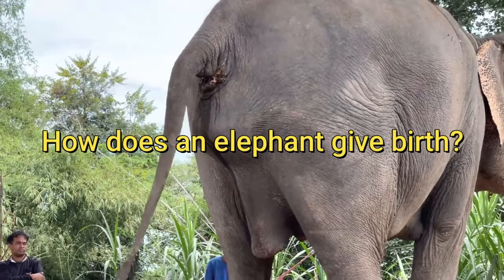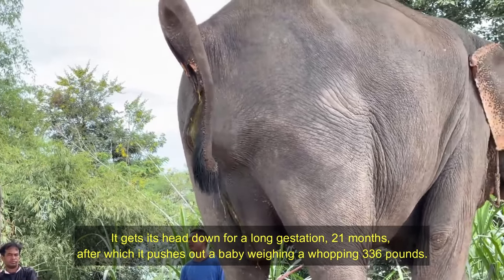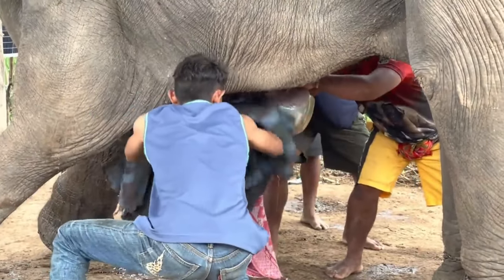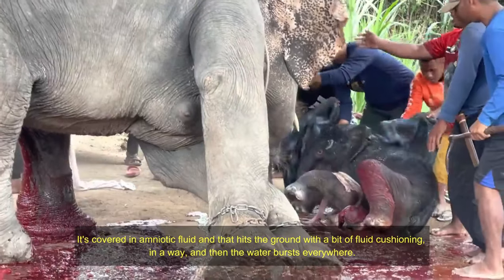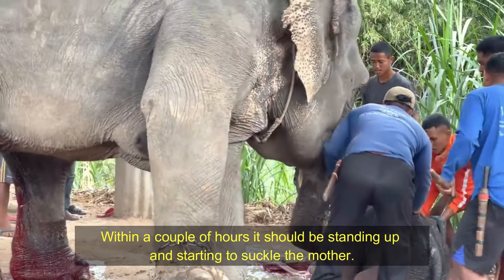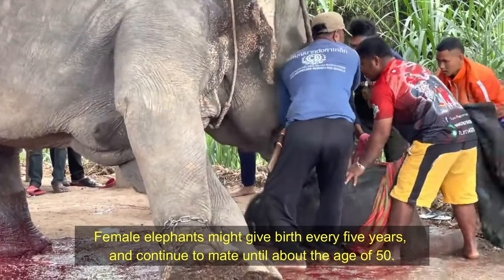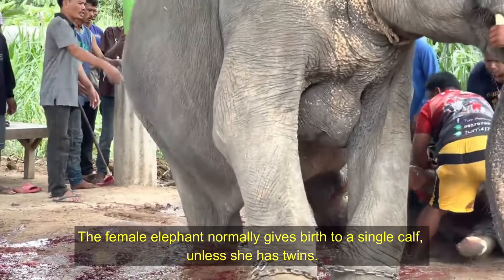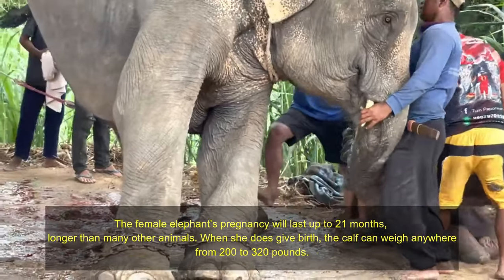How Does An Elephant Give Birth | Newborn Baby Elephant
Like other mammals, female elephants give birth to fairly developed babies via her birth canal. An elephant pregnancy lasts around 21 months, meaning that new born baby elephants are not small!